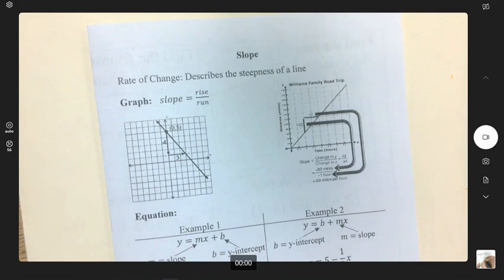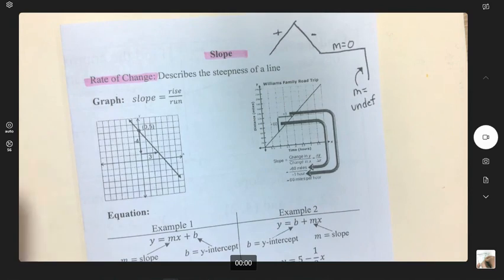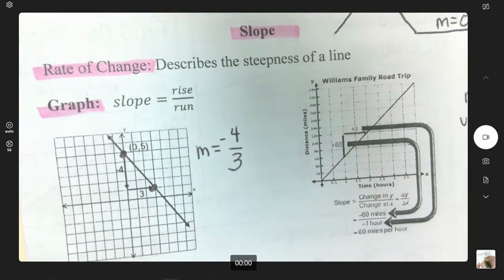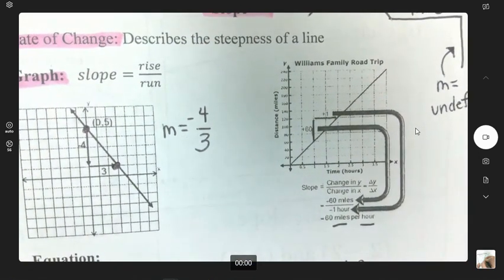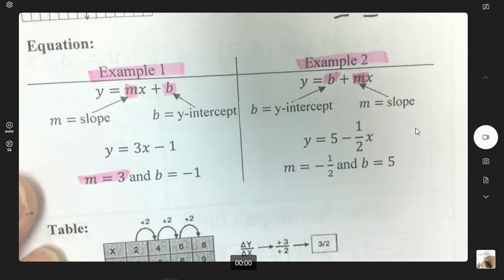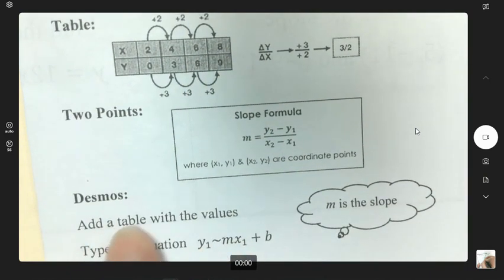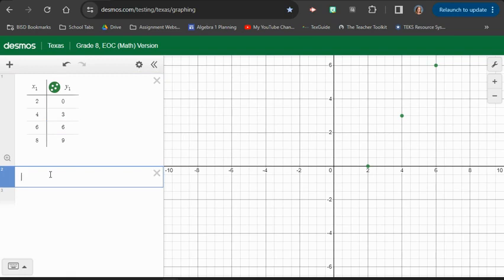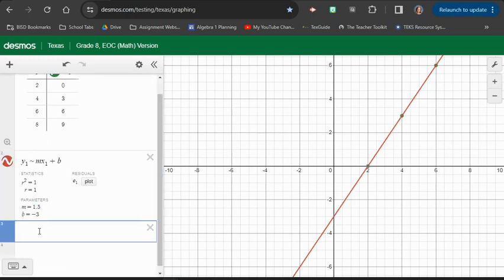EOC Review- Slope